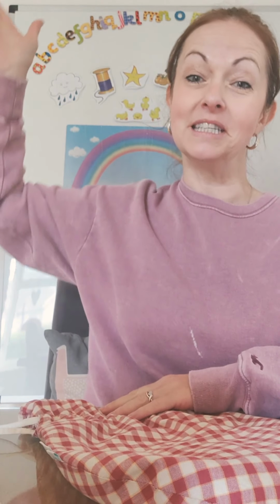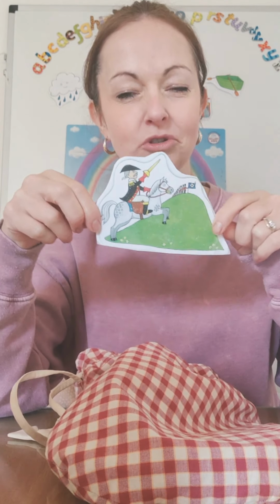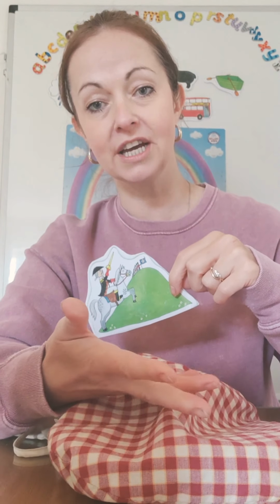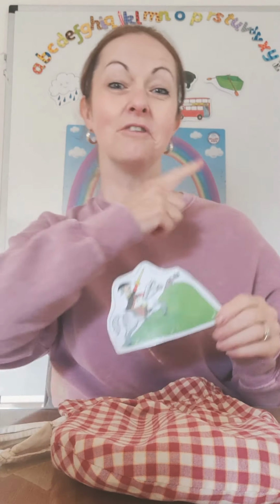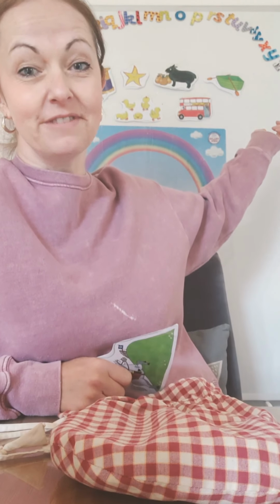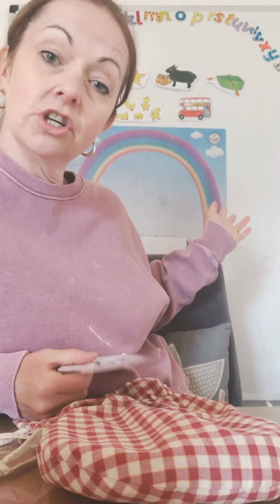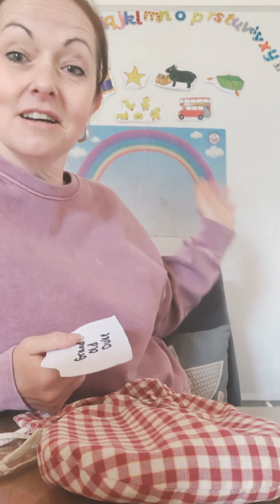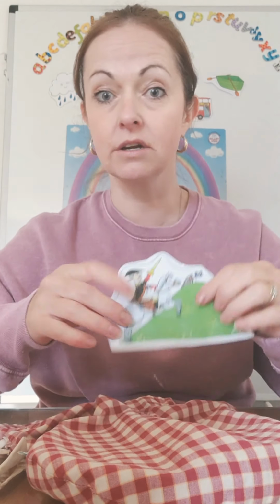Early Years Speech and Language Advice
Nursery Rhymes